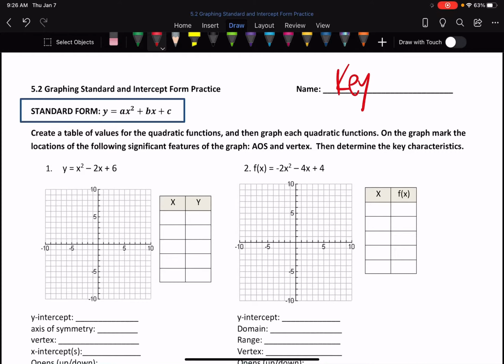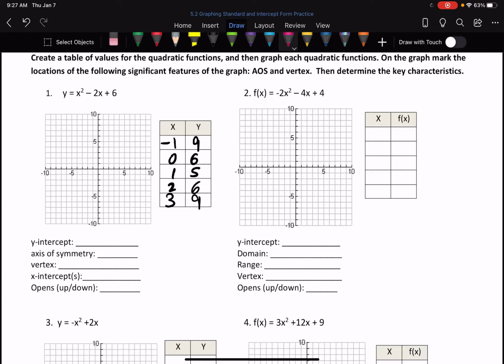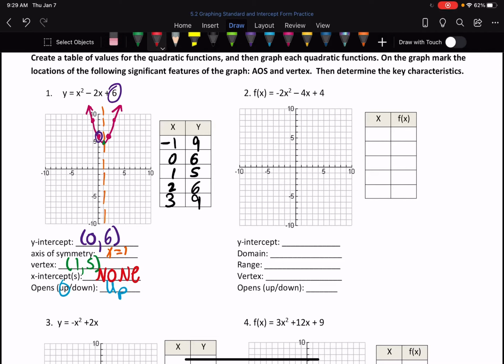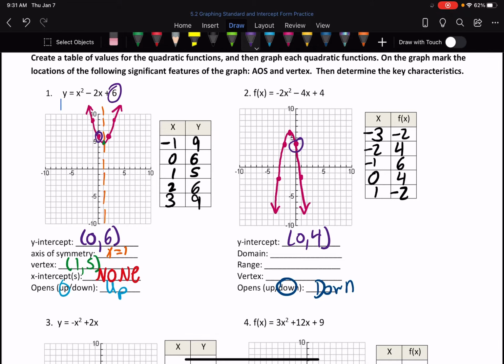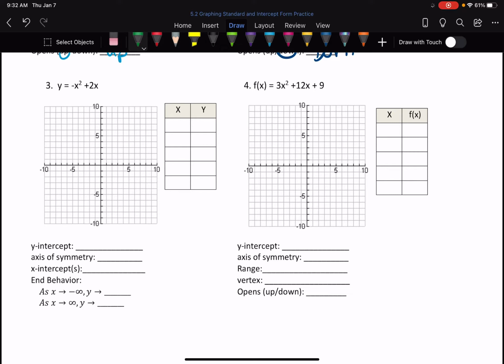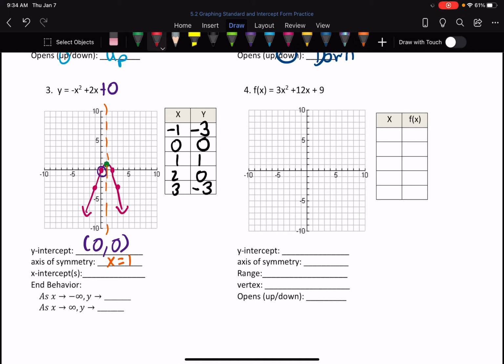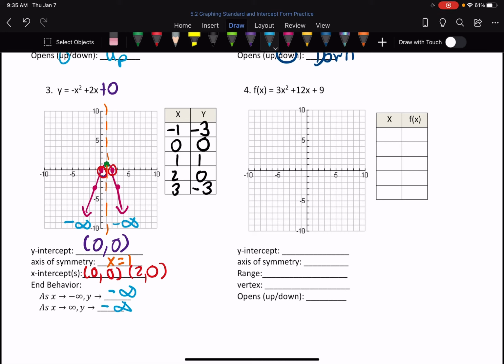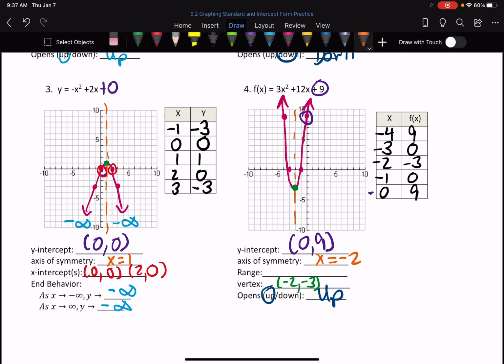Lesson 5.2: Graphing Standard Form Practice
Graphing quadratic functions in standard form practice